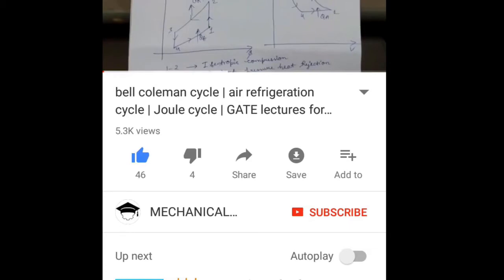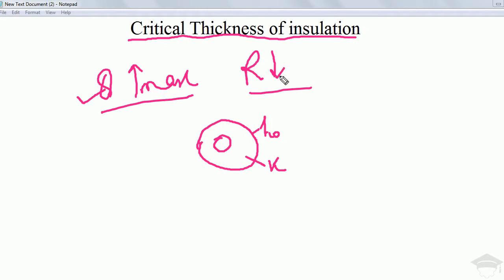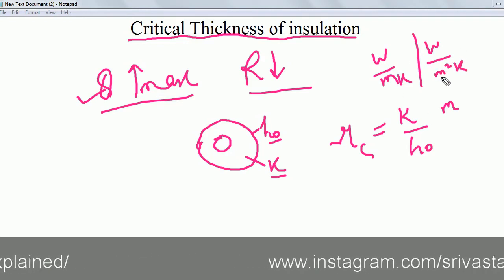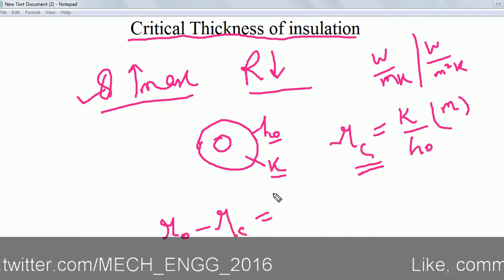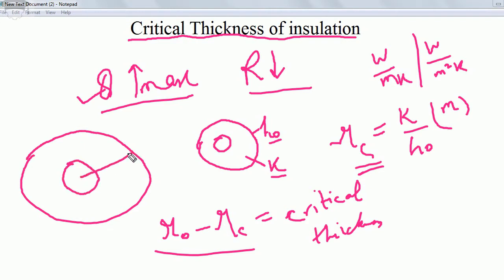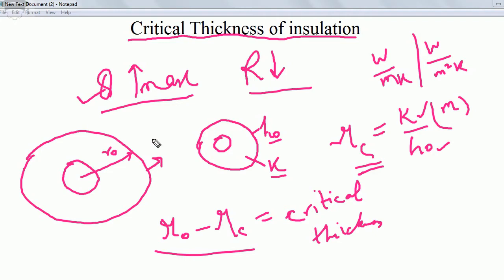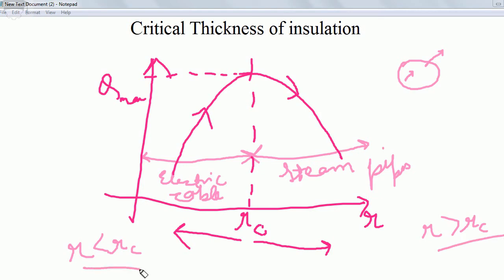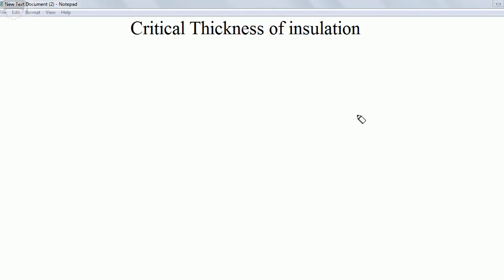critical thickness of insulation for cylinder and sphere | electrical wire | steam pipe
critical thickness of insulation is the thickness of insulation at which the heat transfer rate is maximum or the total resistance is minimum.Critical thickness of insulation for cylinder,critical thickness of insulation for sphere.

Recommended books-

COMPRESSIBLE FLOW

IC ENGINES

FLUID ENGINEERING

REFRIGERATION ENGINEERING

MATH TRICKS

Lenoir cycle

Superchargers explained

Klein construction